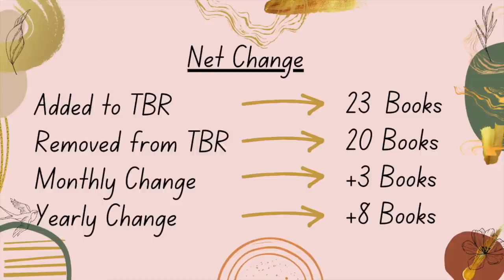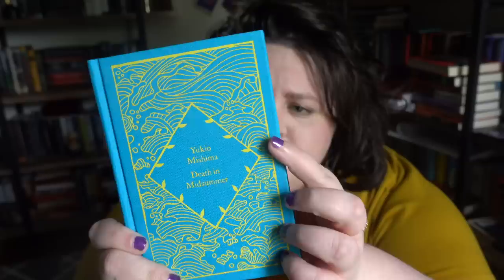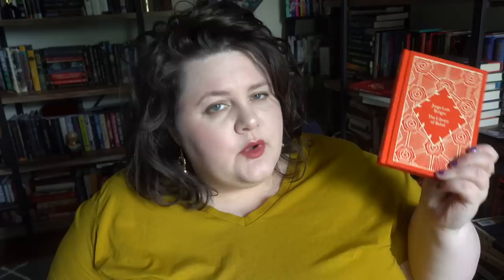Book Haul June 2023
SUMMER by Edith Wharton
BONJOUR TRISTESSE by Francoise Sagan
DEATH IN MIDSUMMER by Yukio Mishma
THE LIBRARY OF BABEL by Jorge Luis Borges
CALYPSO IN LONDON by Sam Selvon
THE FALL by Albert Camus
THE IMITATION OF THE ROSE by Clarice Lispector
BABYLON REVISITED by F Scott Fitzgerald
MY FRIEND MAIGRET by Georges Simenon
THE AWAKENING by Kate Chopin
CHESS by Stefan Zweig
NABOKOV'S DOZEN by Vladimir Nabokov
MAMMOTHS AT THE GATE by Nghi Vo
WITCH KING by Martha Wells
WARRIOR GIRL UNEARTHED by Angeline Boulley
THE MILL HOUSE MURDERS by Yukito Ayatsuji
THE VILLAGE OF EIGHT GRAVES by Seishi Yokomizo
THE INUGAMI GAME by Seishi Yokomizo
DEATH ON GOKUMON ISLAND by Seishi Yokomizo
THE SUN AND THE STAR by Rick Riordan & Mark Oshiro -
20TH CENTURY FASHION IN DETAIL
STAYS & CORSETS
HOW PATTERNS WORK
THE DEVIL TAKES YOU HOME by Gabino Iglesias
DEVIL HOUSE by John Darnielle
NOTES ON AN EXECUTION by Danya Kukafka
GANGLAND by Chuck Hogan
THE VERIFIERS by Jane Pek
FEEL THE BERN by Andrew Shaffer
JACKAL by Erin Adams

**Penguin Clothbound Classics
**Try Audible
**Try Kindle Unlimited

**My bookcases

**Equipment I use